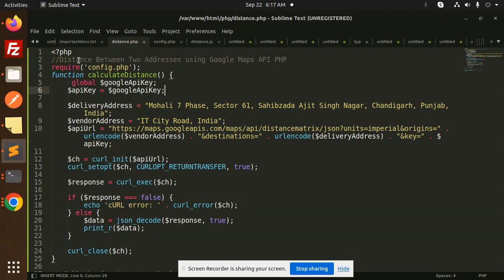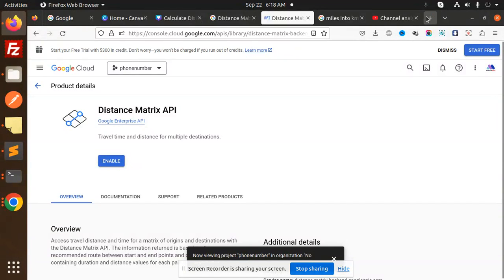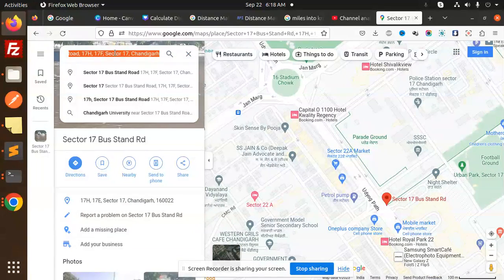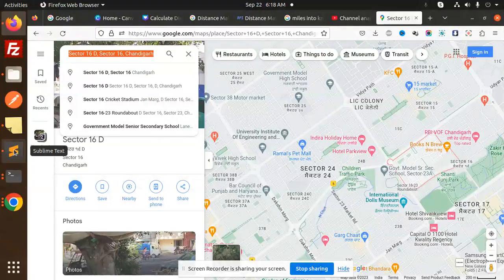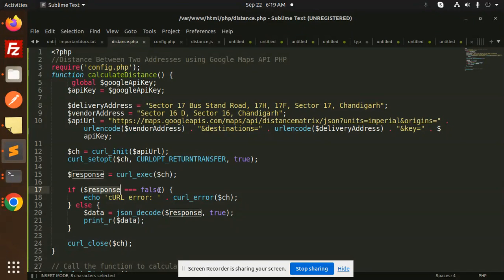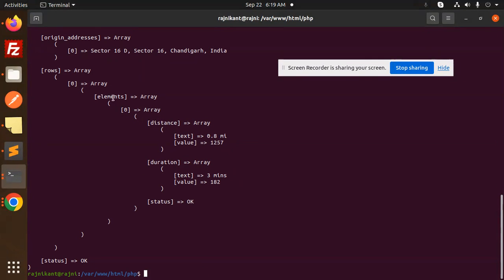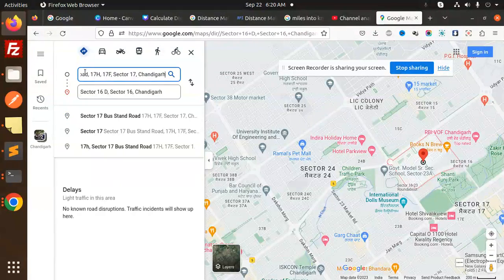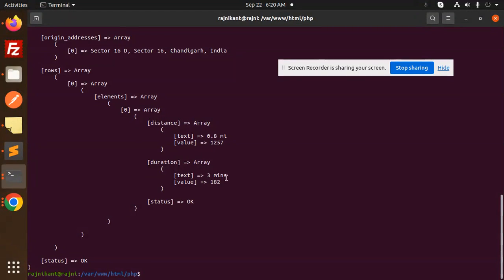Calculate Distance Between Two Addresses using Google Maps API PHP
Calculate distance between two points in google maps V3
Get driving distance between two points using Google Maps API
Google Maps V3 distance between two points - different values
Google Maps - How to get the distance between two point in
Calculate the distance between two location using google
calculate distance between two points google maps
Javascript Google Distance Matrix API Example to Calculate Distance & Time Between Two Locations
Javascript Distance Matrix API Project to Calculate Distance Between Two Markers in Google Maps

Nest